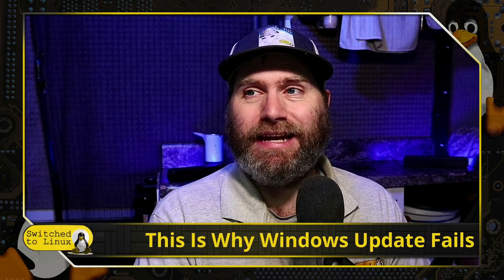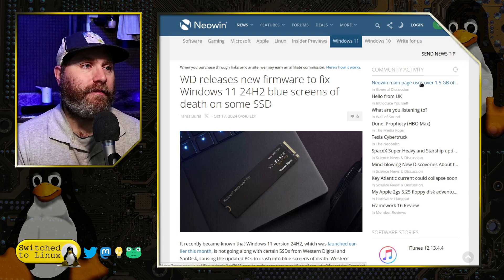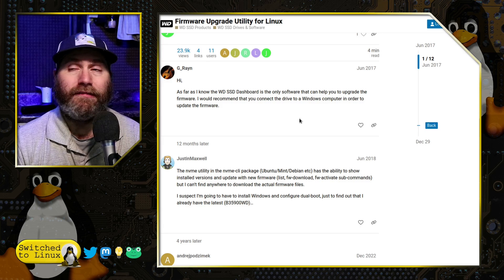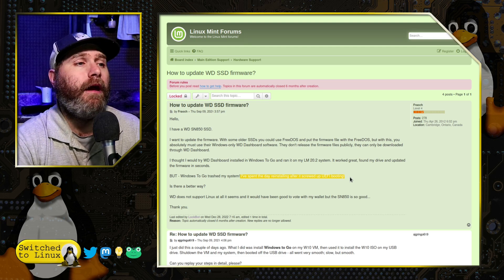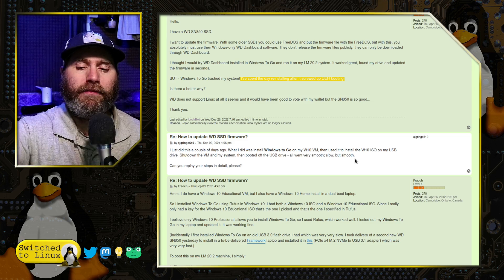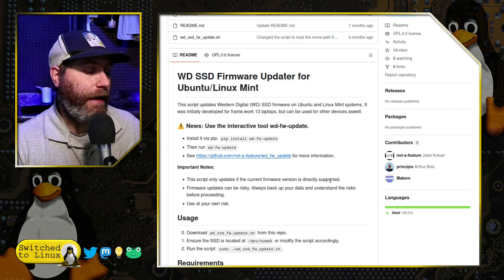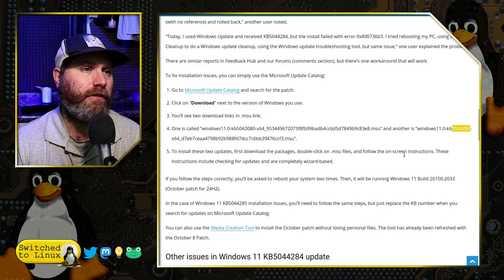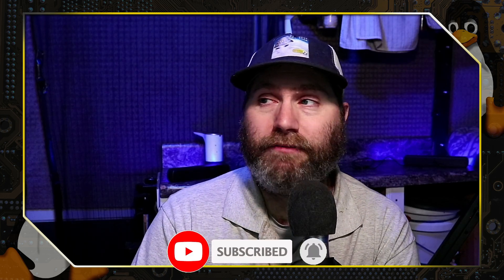Western Digital SSD Blocks Windows Upgrade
Today we look at some articles about Western Digital SSD firmware issues are blocking WIndows 11 upgrades. Also, when you do get the upgrade, the latest update may have some issues.

00:00 - Intro
01:23 - WD Fireware
03:40 - Linux Support?
10:14 - Security Patch Errors
13:27 - Final Summary
Support Switched to Linux!
🐸 Gab: @switchedtolinux
💡 Minds: @switchedtolinux